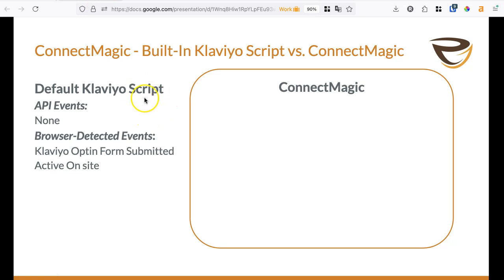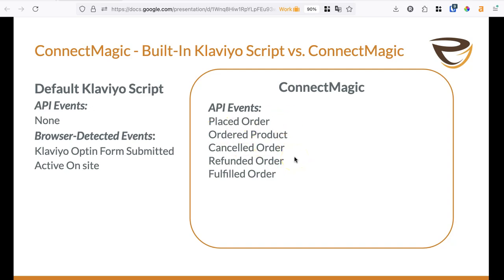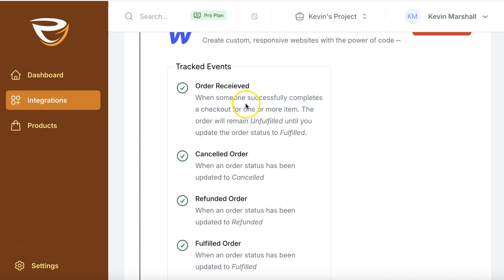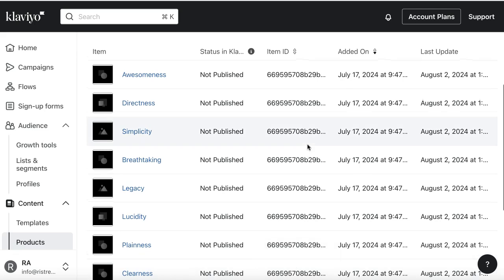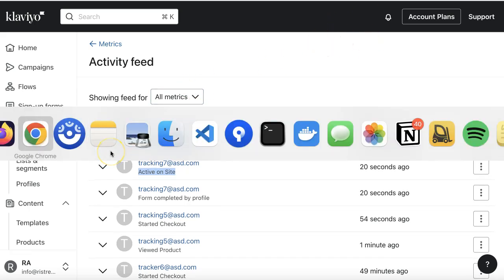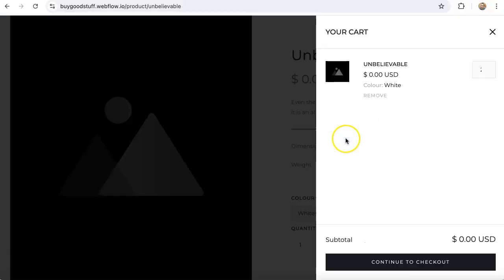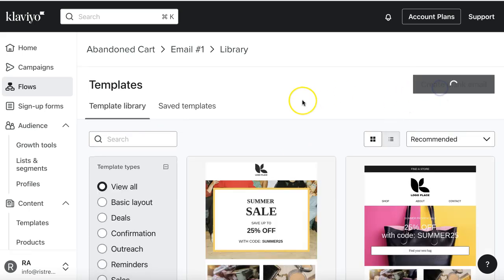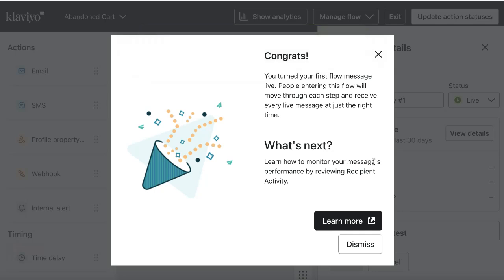How to Integrate Webflow eCommerce with Klaviyo | Abandoned Cart Automation Tutorial| ConnectMagic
In this comprehensive tutorial on integrating your Webflow eCommerce store with Klaviyo, the powerful email marketing and automation platform, I'll walk you through the step-by-step process of setting up this no-code integration and demonstrate how to create an effective abandoned cart automation to recover lost sales.

📝 In This Video:
Introduction
* Overview of what you'll learn
* The benefits of integrating your Webflow E-commerce store with Klaviyo
Integrating Your Klaviyo Account
* Authorizing your Klaviyo account with ConnectMagic
Connecting Webflow Account
* Authorizing your Webflow account with ConnectMagic
* Installing the ConnectMagic script into your Webflow site for tracking
Syncing Your Webflow Store Data
* Importing your products into ConnectMagic in order to sync them with Klaviyo
Reviewing Webflow Events
* Reviewing Webflow visitor events in Klaviyo
Creating an Abandoned Cart Flow
* Configuring triggers and conditions
* Choosing/Designing your email template
Customizing Your Automation
* Personalizing email content
Conclusion
* Recap of the integration process
* Tips for optimizing your Klaviyo automations

📚 Resources:
* Webflow
* Klaviyo